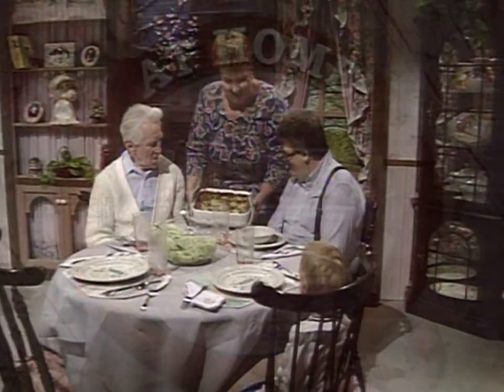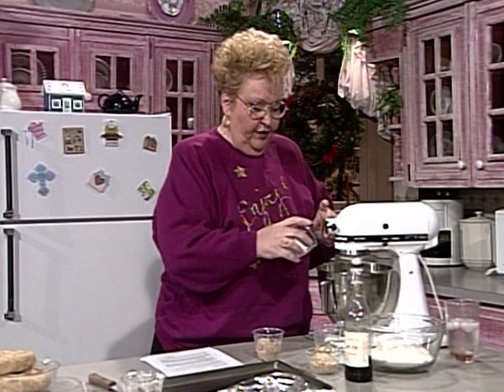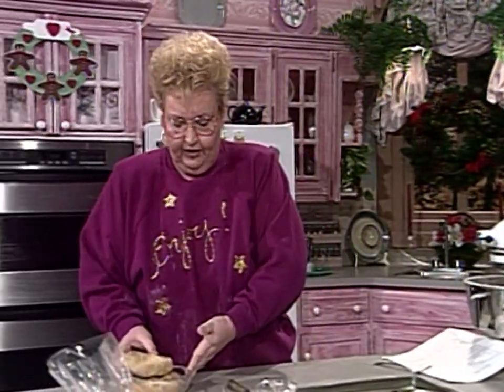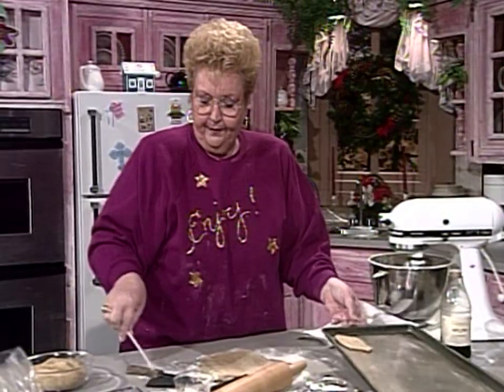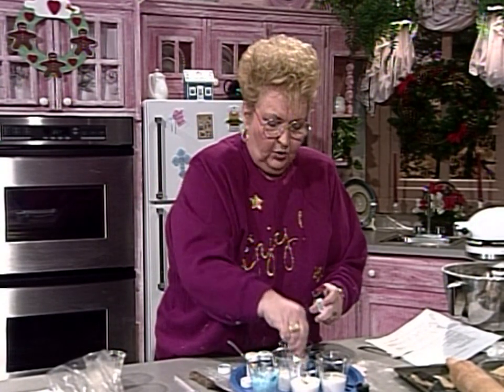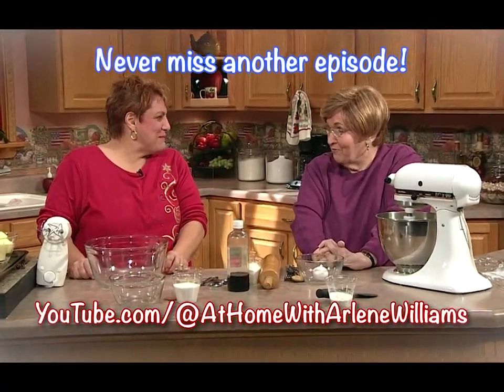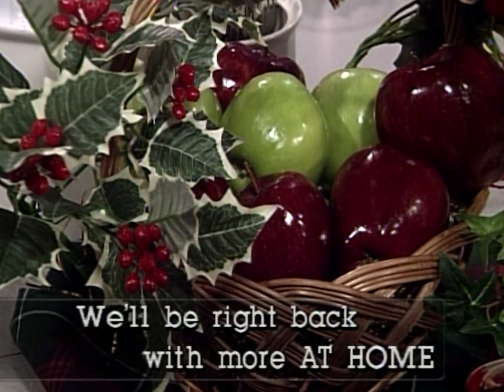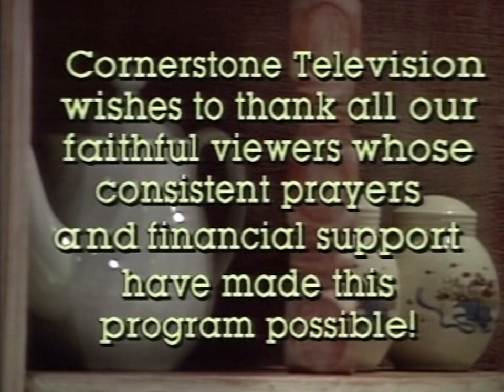6 Kinds of Christmas Cookies! - Shortbread, Kisses, Meringues, Butterscotch, Lemon, & Iced Lights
Arlene is baking up a storm in this episode, as she makes 6 kinds of Christmas cookies: Scotch shortbread, chocolate kisses, cocnut meringues, lemon sandwiches, chocolate butterscotch chip cookies, and Christmas light cutouts with edible licorice wire!

Christmas Cookies 1995 Pt. 1 - At Home with Arlene Williams
Episode: AH9538